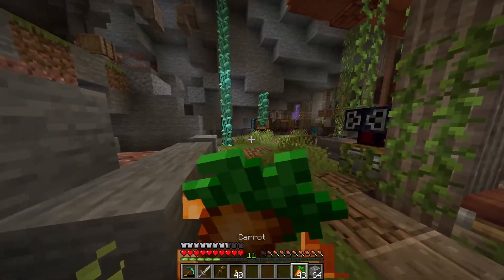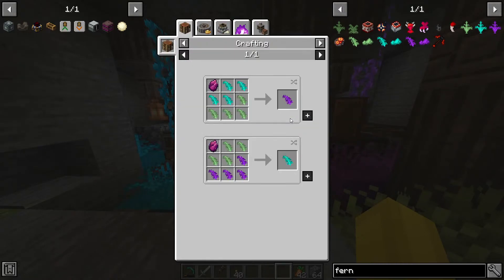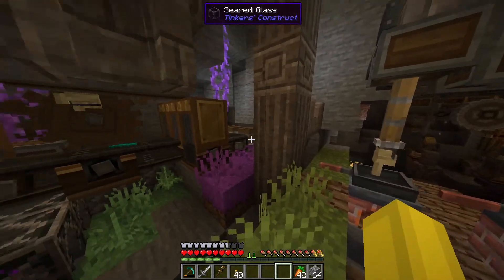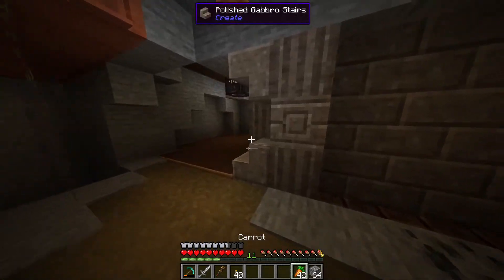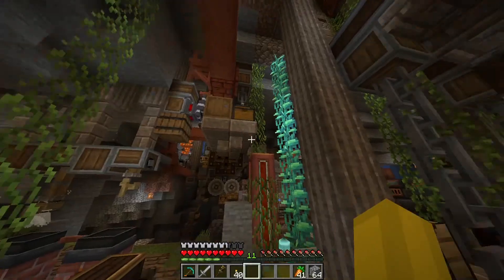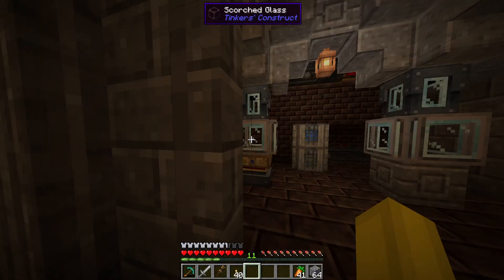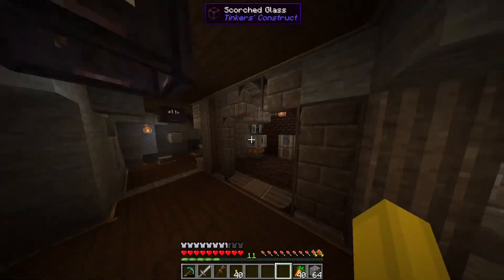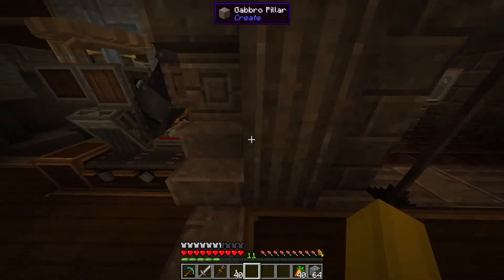Chapter 3 Explanation | Create : Above and Beyond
Mini tour explaining how I went about automating the chapter 3 (for a Livestream)